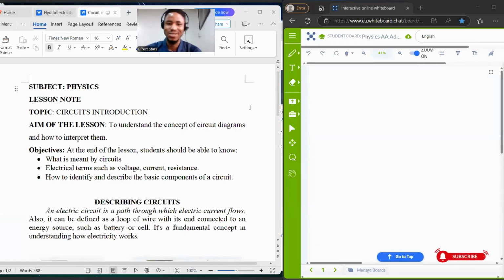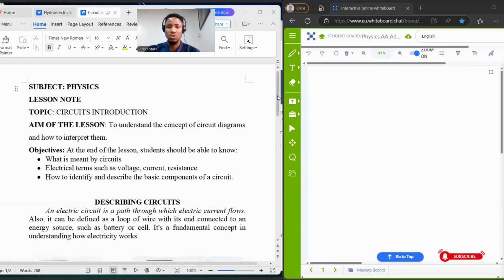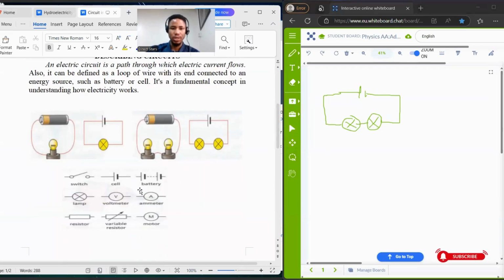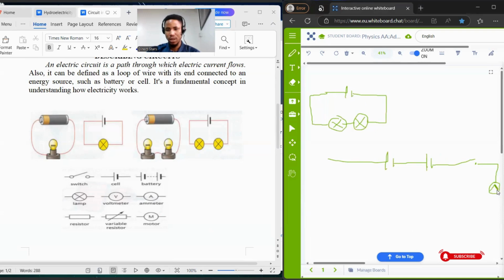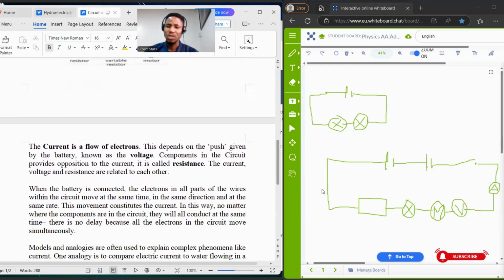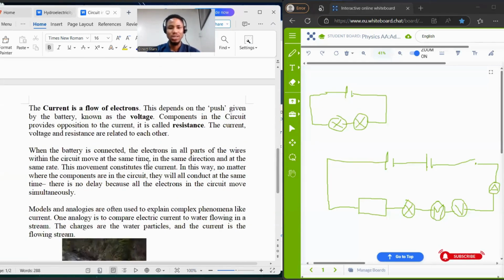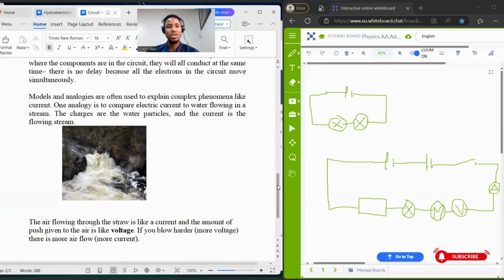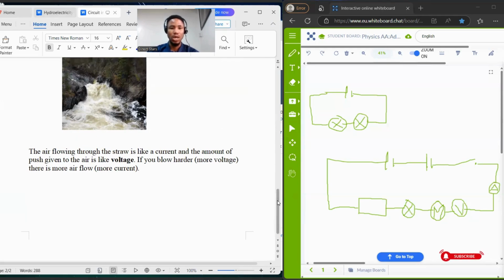Direct Stars Physics Circuits Introduction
Introduction to Circuits | Direct Stars Physics Class

Struggling with Physics circuits? Or just getting started? You’re in the right place!

In today's class, we'll break down the basics of electric circuits in a simple, easy-to-understand way. Whether you're preparing for GCSE or A-Level Physics, this class will help you grasp:

🔹 What makes up a circuit
🔹 The meaning of current, voltage, and resistance
🔹 Common circuit symbols and their functions
🔹 Series vs. parallel circuits – what’s the difference?

Our expert tutors explain everything step-by-step to help you build confidence and score higher in your exams.

🎓 Perfect for both beginners and those revising key topics.
📚 Based on UK exam boards (AQA, Edexcel, OCR).